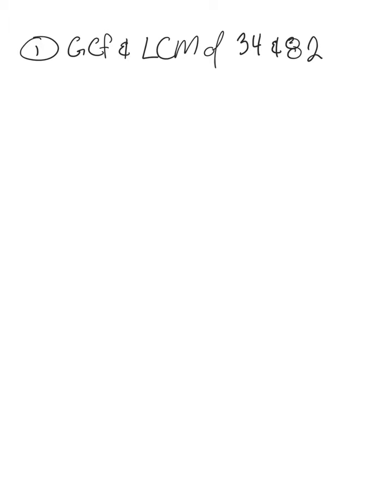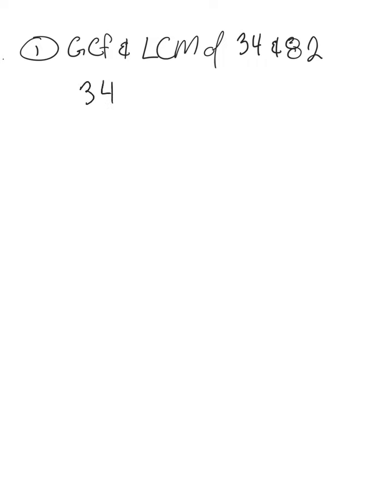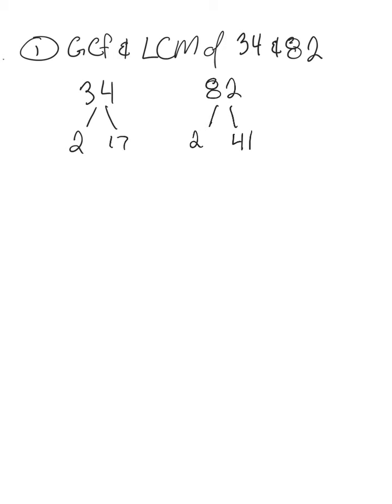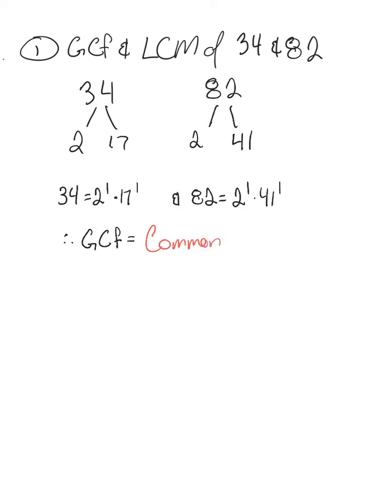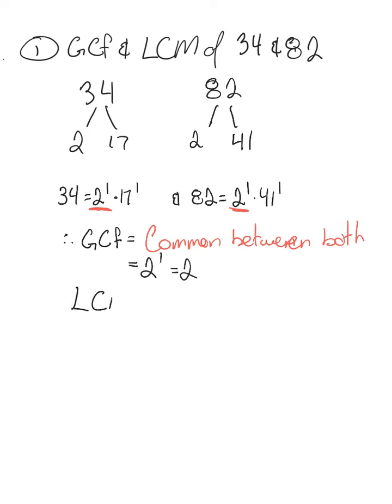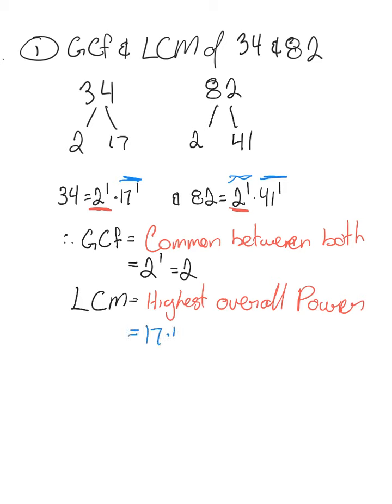Math 0031: Gcf and lcm 1